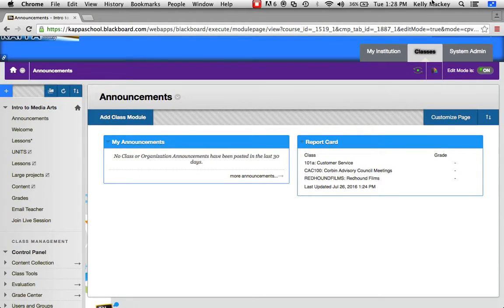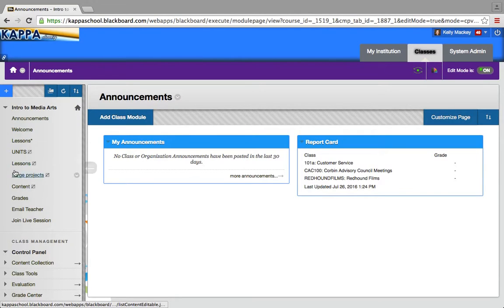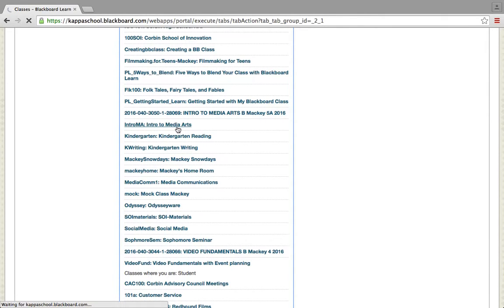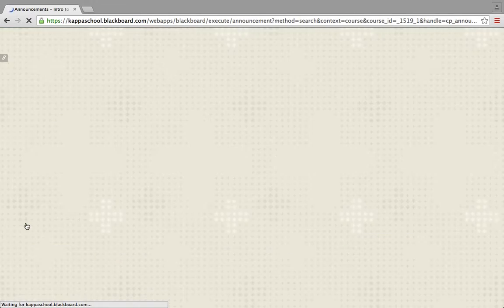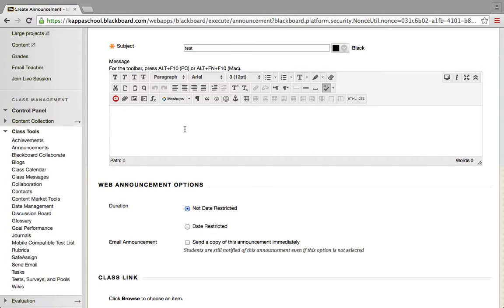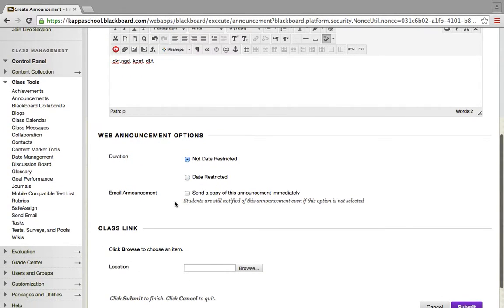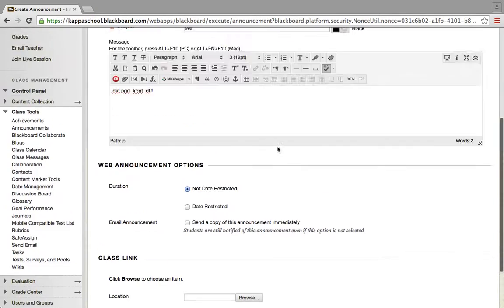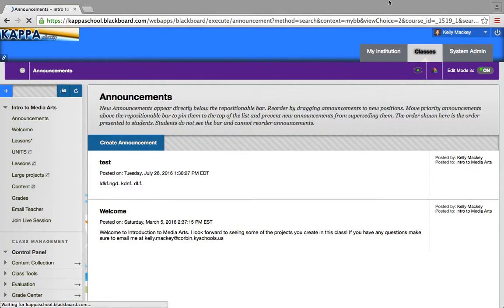Corbin Blackboard Announcements